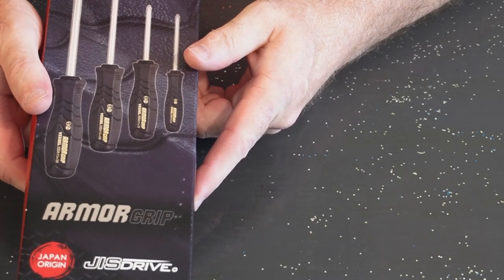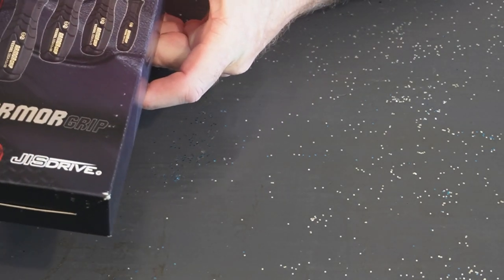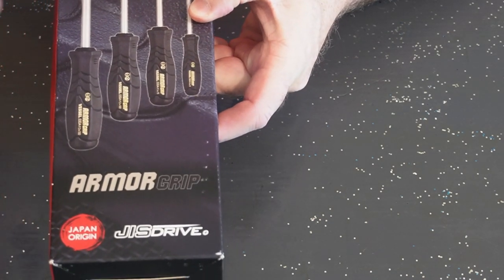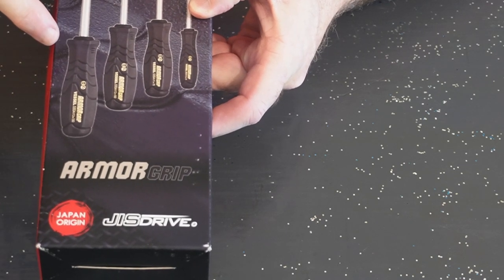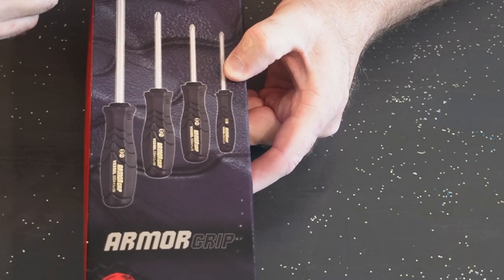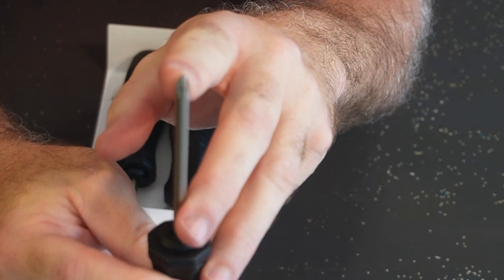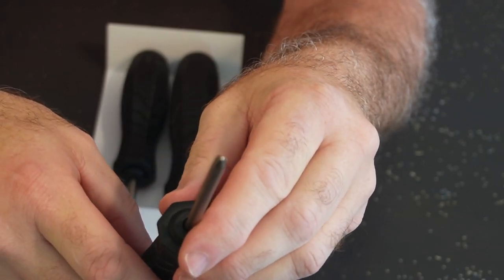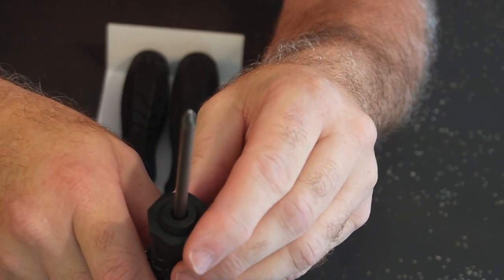JIS Screwdriver Short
Hi Yinzers.  A quick review of Vessel JIS screwdrivers for you.  It you have any experience with these or other Vessel screwdrivers, would love to have a comment from you.